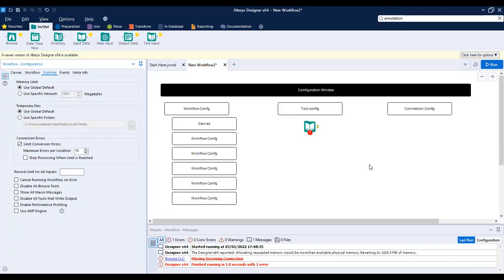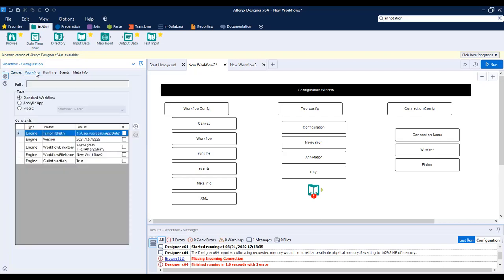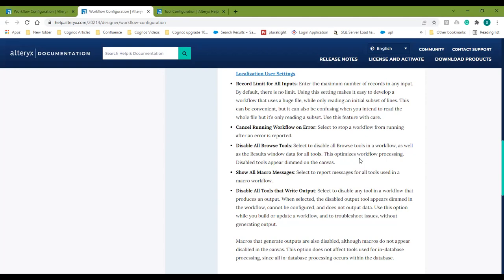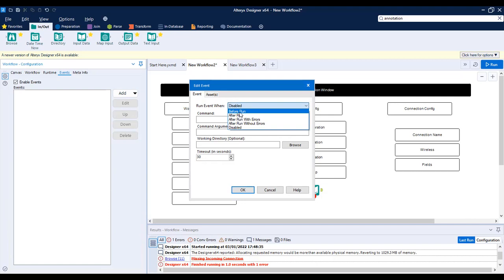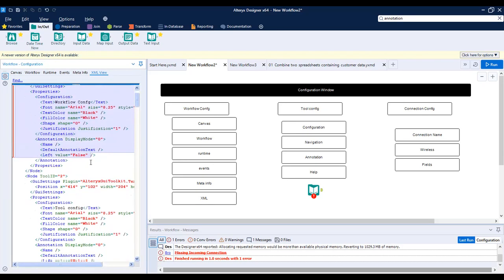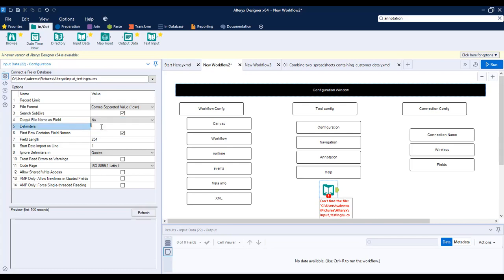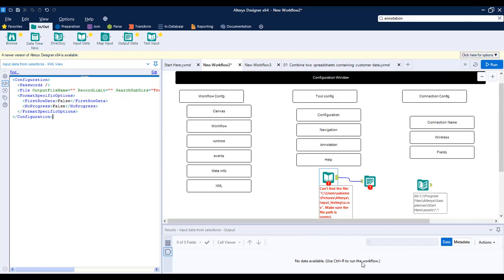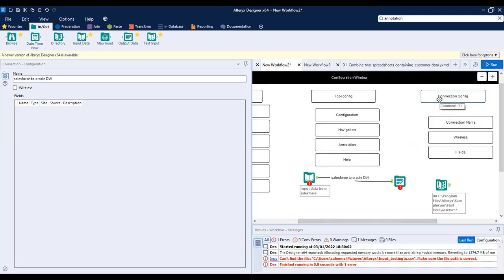05 - Alteryx Designer |Understanding User Interface | Configuration Window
In his video series, I'm explaining various interfaces of the Alteryx designer application and then explaining each of these interfaces in detail.
in this video, we will look at the Configuration window and types of configurations in Alteryx
1. Tool configuration
2. Workflow configuration
3. Connection Configuration.